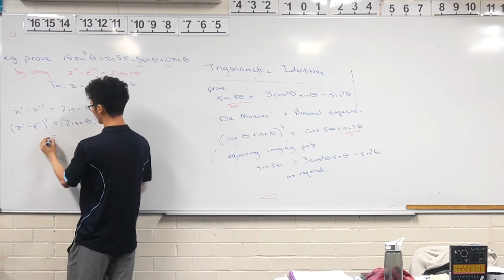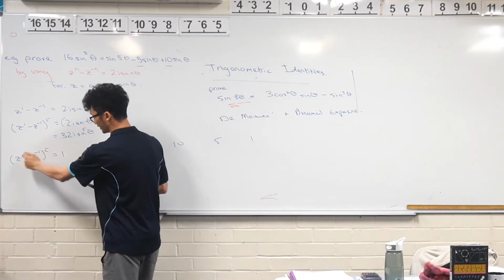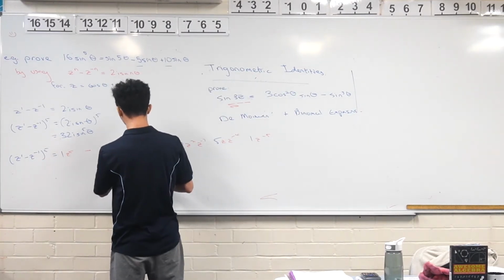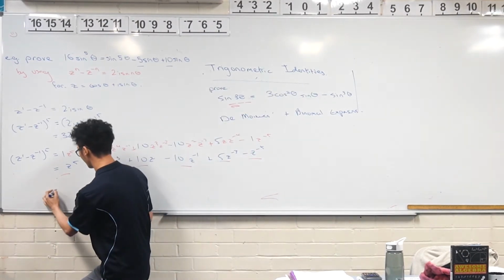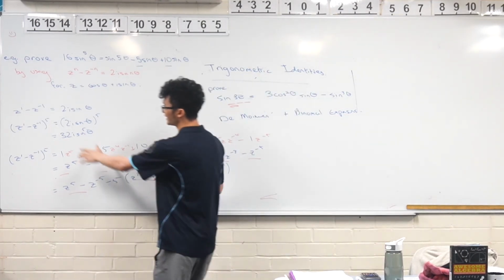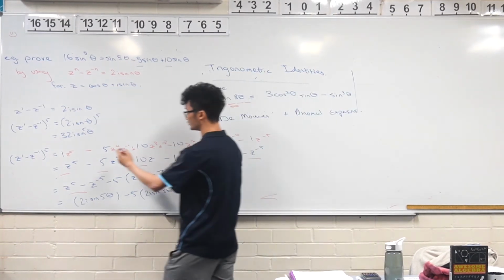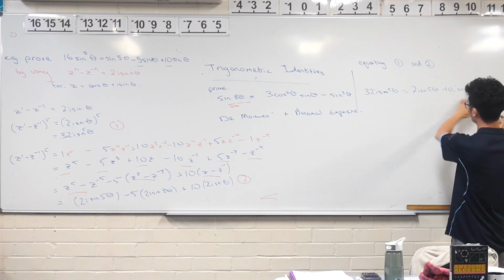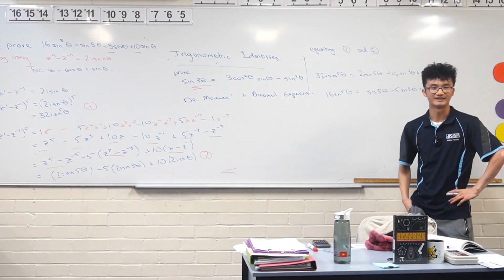Harder Trigonometric Identities Using De Moivre's Theorem (16sin⁵θ = sin5θ-sin3θ+10sinθ)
What's the cross over between trigonometry and complex numbers? We look at proving trig identities using De Moivre's theorem in extension2